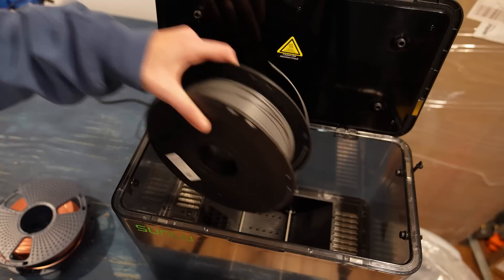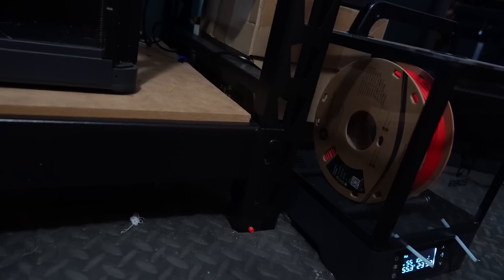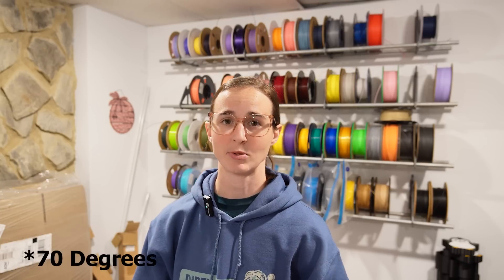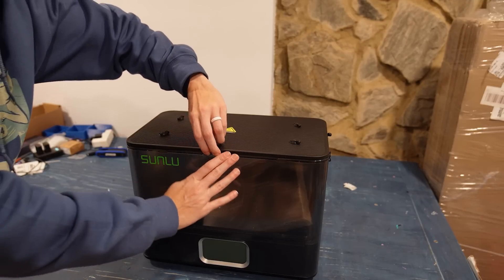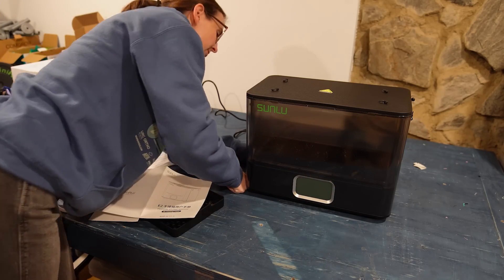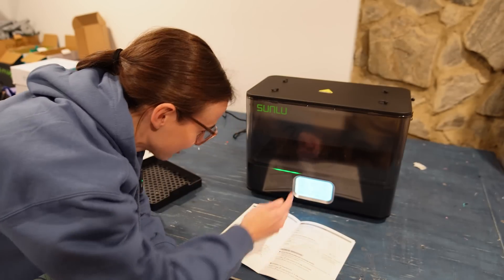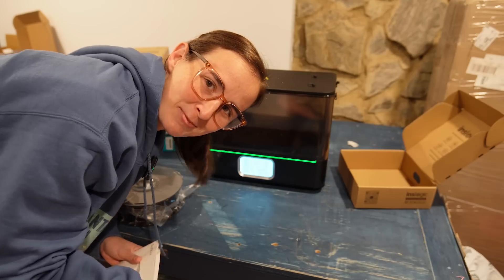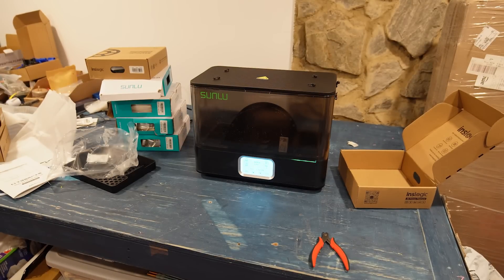Best High Temp. Filament Dryer? - Sunlu NEW FilaDryer E2 Review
Welcome back to the very first Macy Makes review video. sunlu sent me their new filament dryer to try out and review. Chapters at the bottom in case you only want to watch a portion of the video. Hope you guys enjoy :)

Thank you guys so much for watching, we finally made it past 25,000 subscribers so now we're on the road to 30,000!

💙 Macy Makes Monthly Mystery Boxes - Only a few left for January! 💙

Chapters:
Intro 0:00
Background Info 0:18
Unboxing/setup 2:11
Test Prints 8:36
Prints Reveal 10:42
Dryer Review 13:20
Outro 18:20